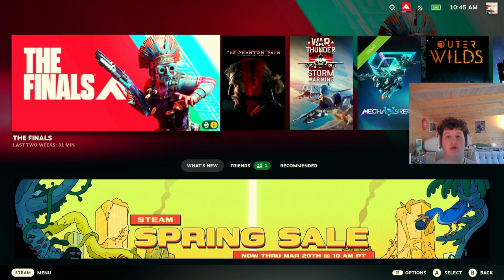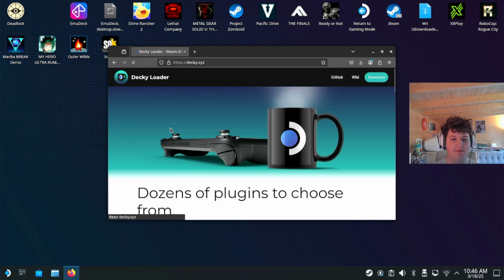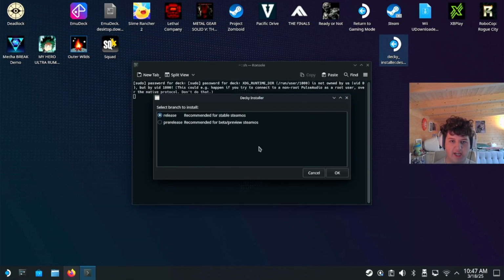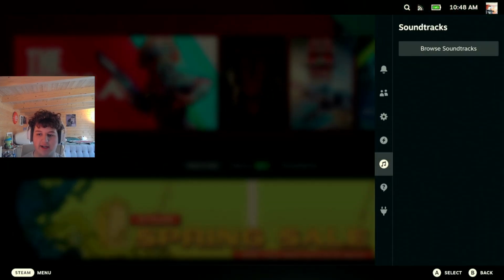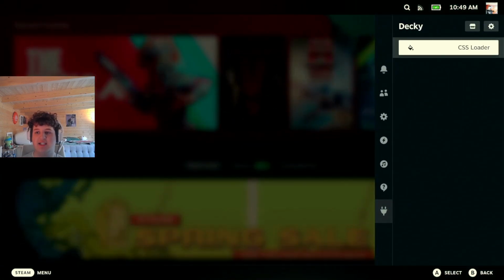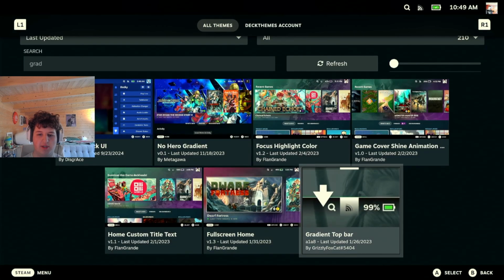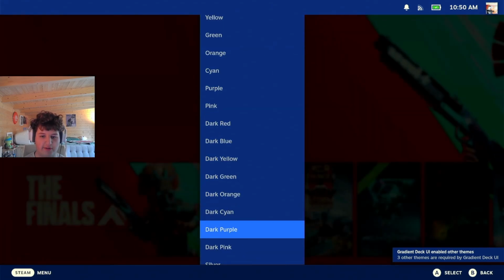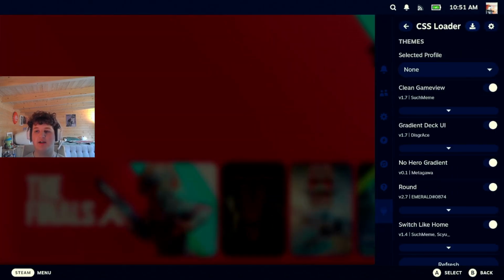How to Get themes for your steam deck!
Use code dustyflyguy in the fortnite itemshop! its free and helps me a ton!
discord if you need help "dustyflyguy" or use my discord id "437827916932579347"